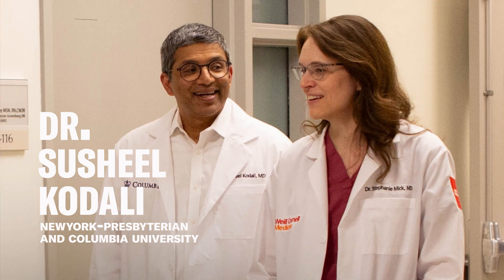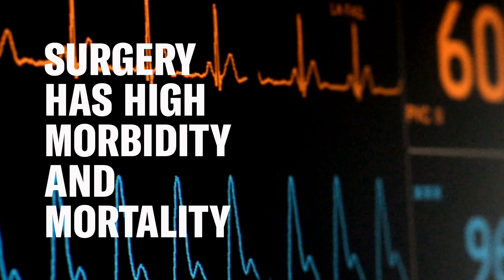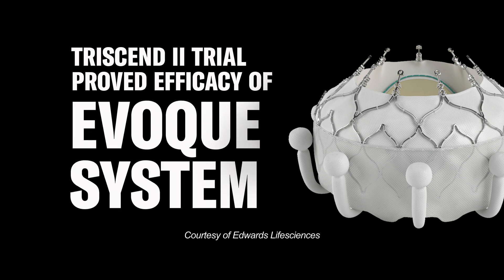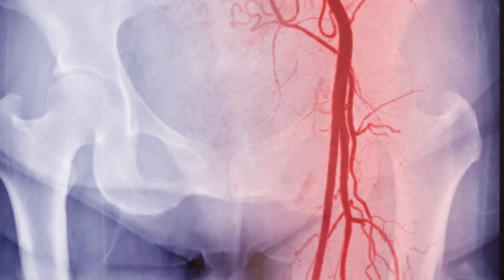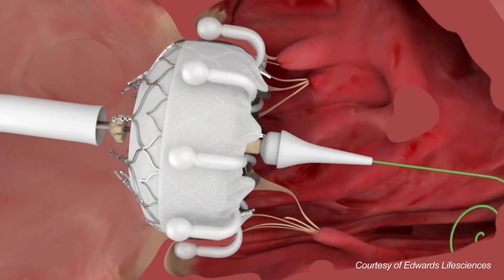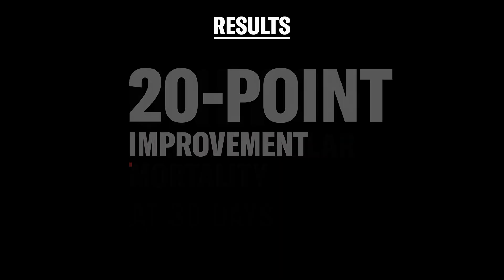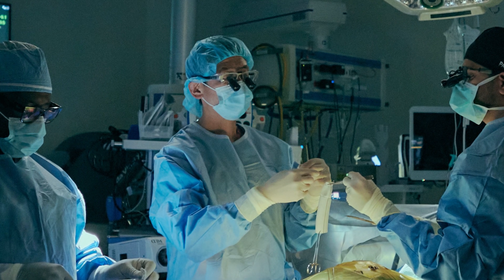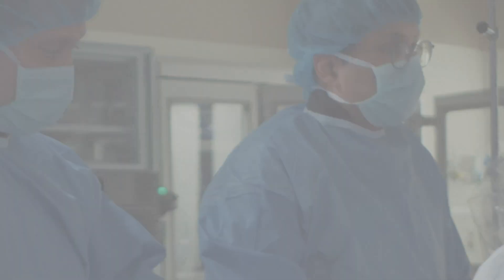Transcatheter therapy for tricuspid regurgitation delivers successful results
Susheel Kodali, MD, director of the Structural Heart and Valve Center at NewYork-Presbyterian and Columbia, shares more about an innovative transcatheter therapy for tricuspid regurgitation (TR) which is providing a new treatment option that vastly improves quality of life. Results from the TRISCEND II trial demonstrated the safety and efficacy of a tricuspid valve replacement system, which was fast-tracked for FDA approval due to its clear benefit for the vulnerable TR patient population.